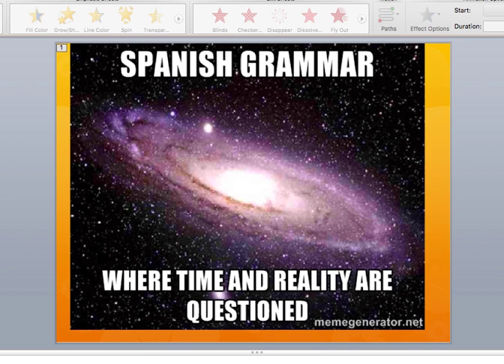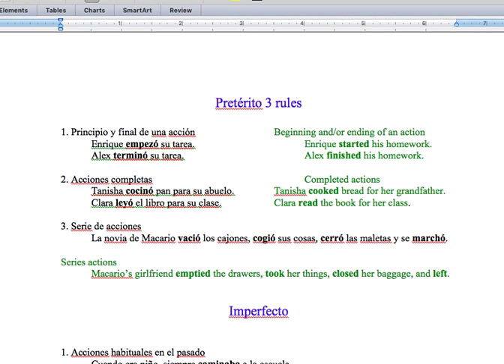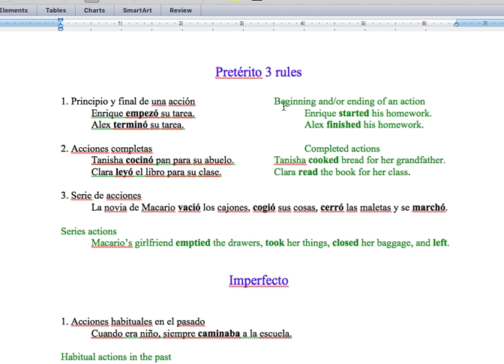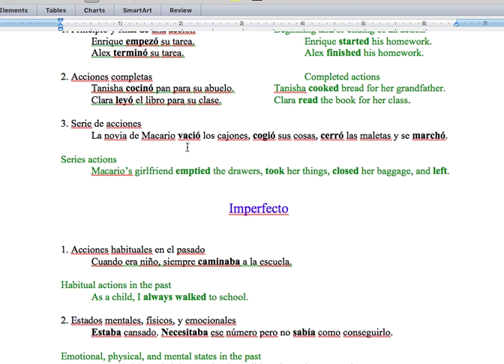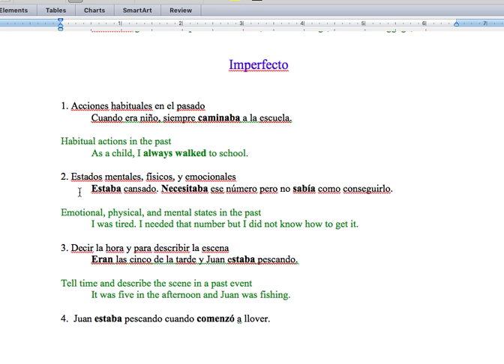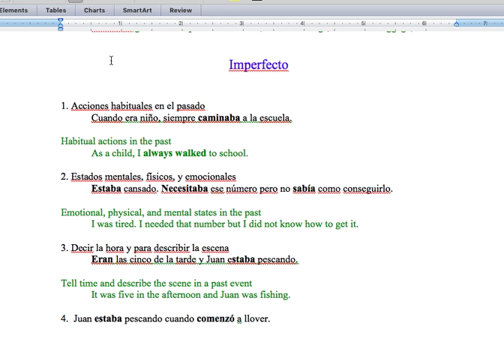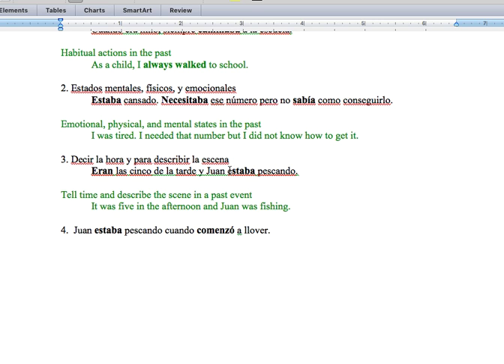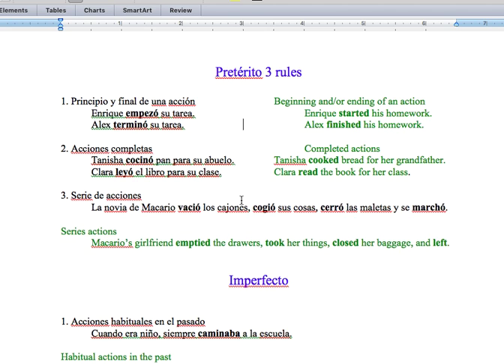TCH 219 Digital Text Set